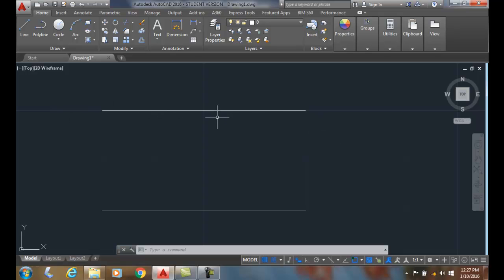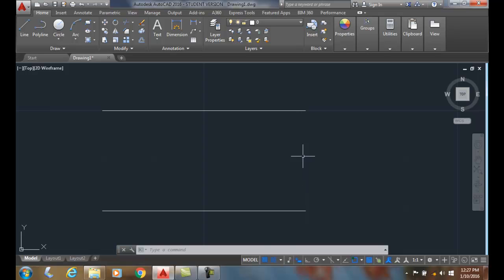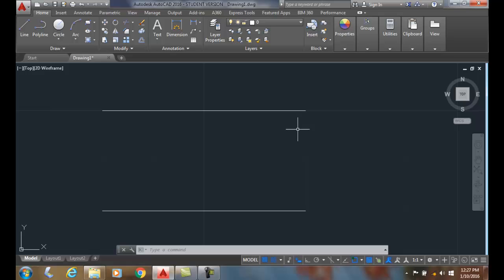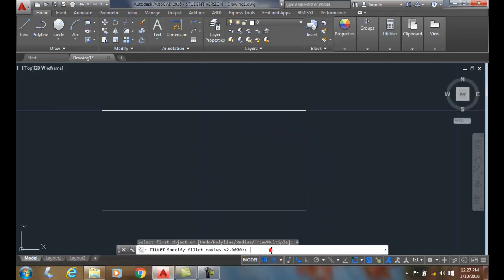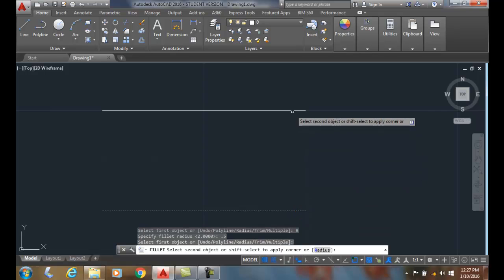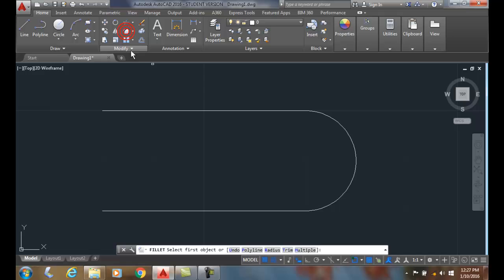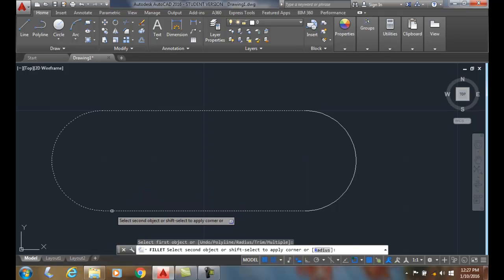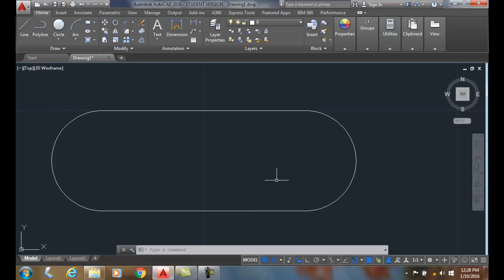AutoCAD I 11-02 Creating Full Rounds